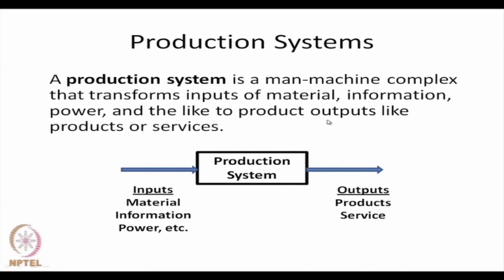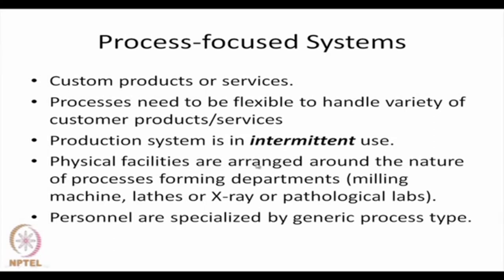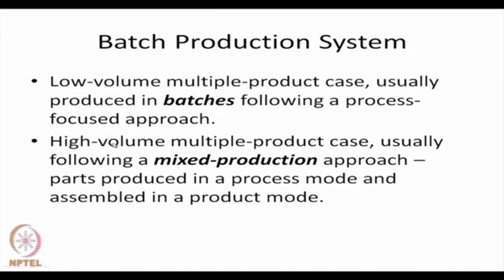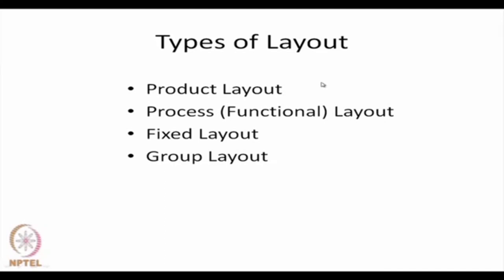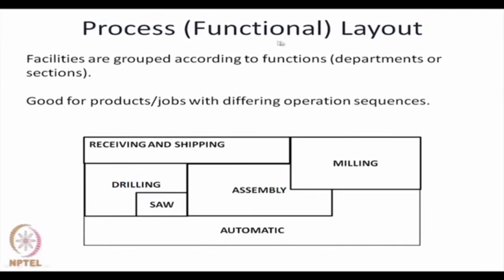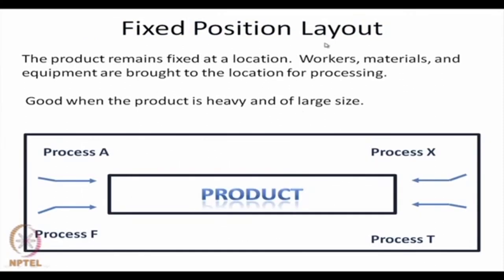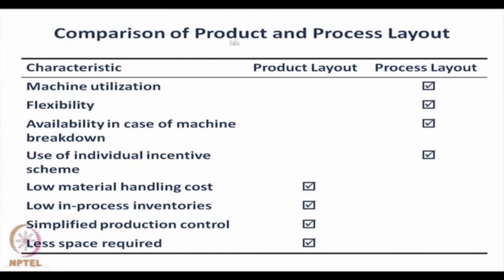Product Service Strategies and Plant Layout